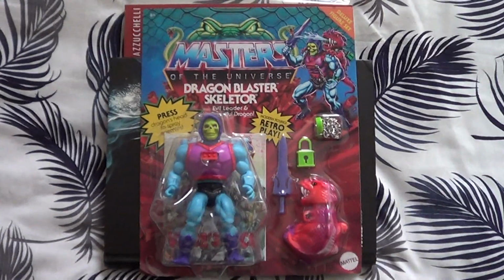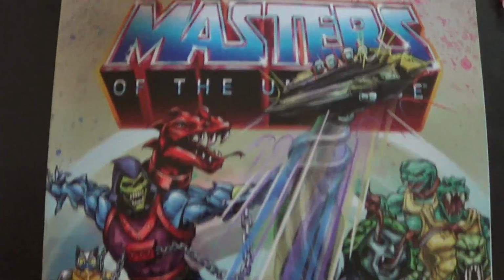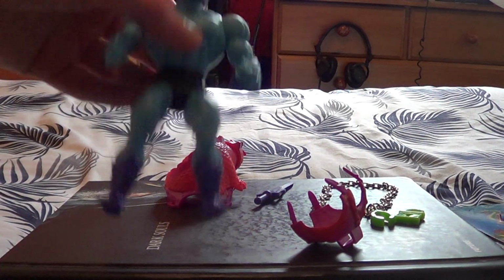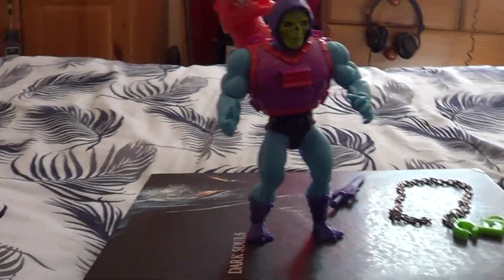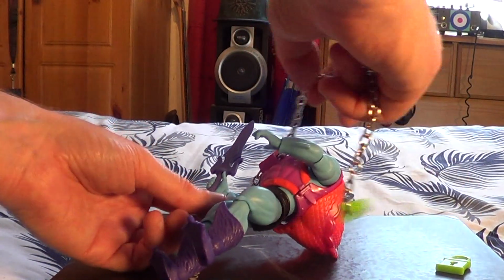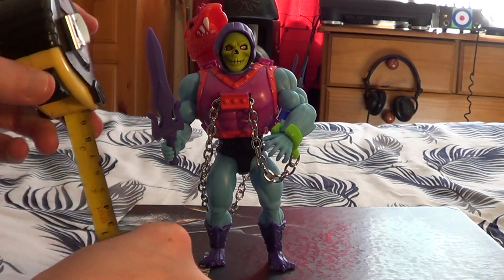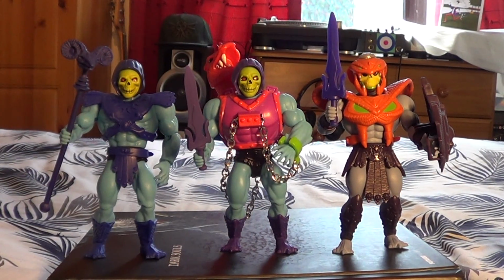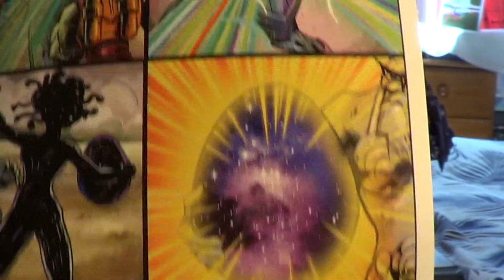Masters of the Universe Dragon Blaster Skeletor Unboxing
I recently picked up Dragon Blaster Skeletor and am excited to check him out here! The dragon's head seemed stiff so I left it dry, may check out the splash feature